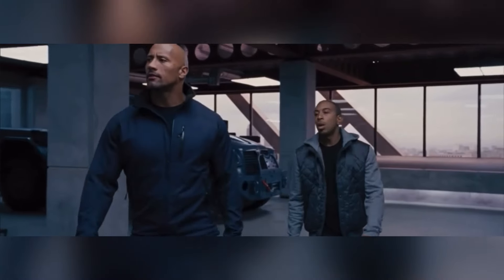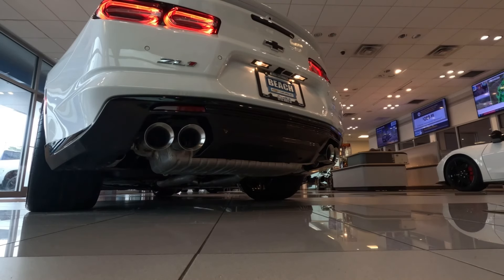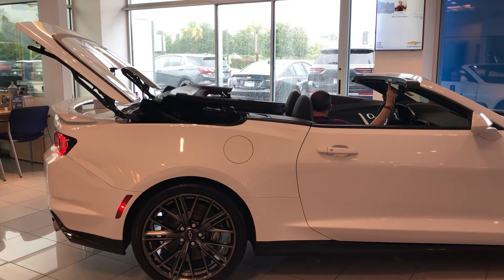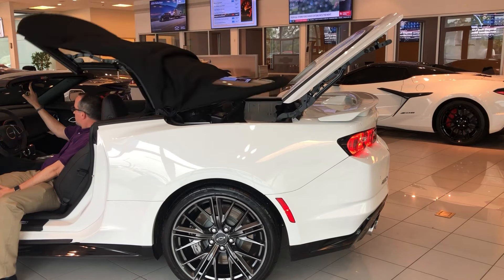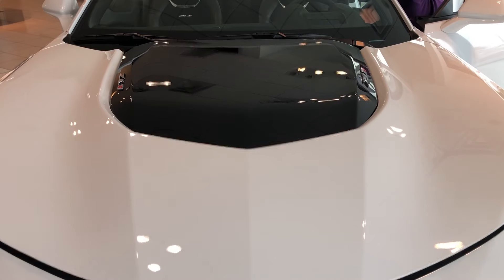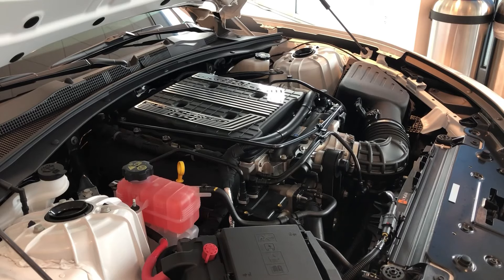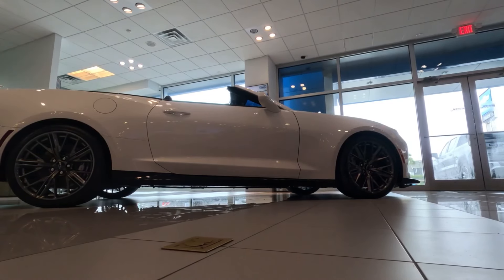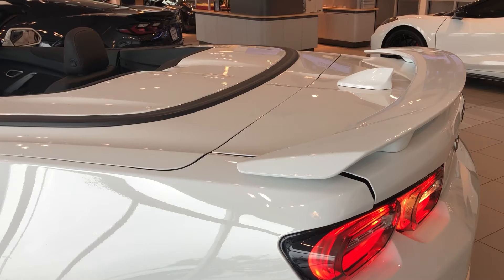SOLD!!!!!! Topless! 2023 Chevrolet Camaro ZL1 Convertible - Supercharged V8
Beach Chevrolet
3740 HWY 9 East